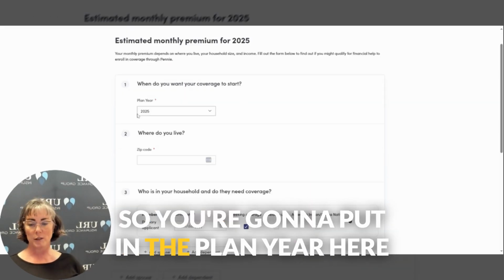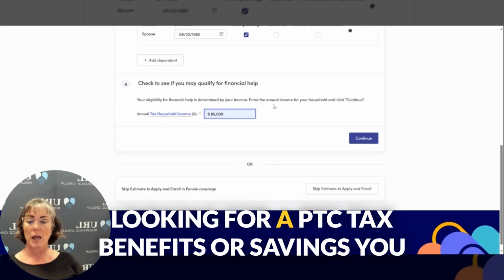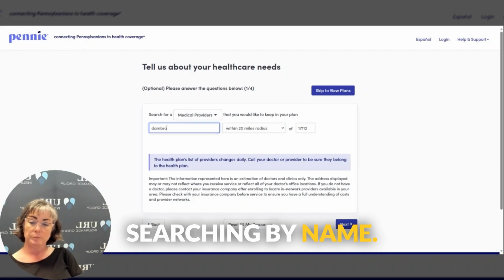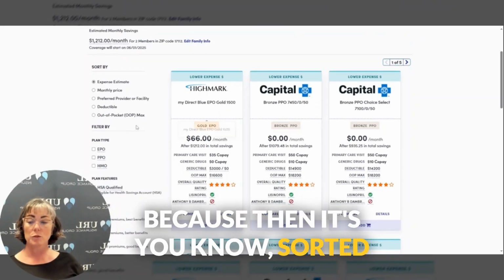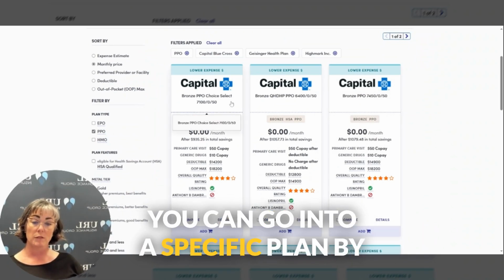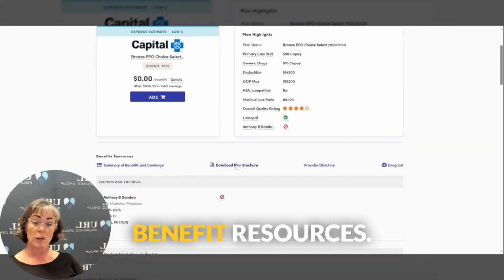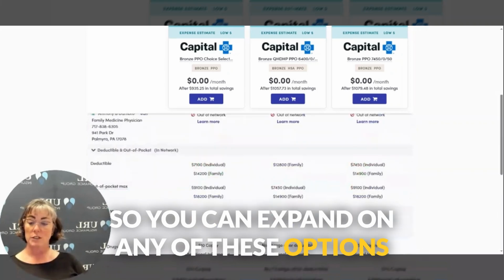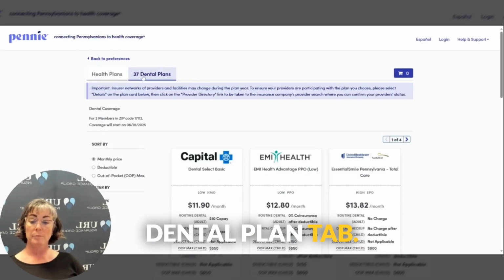Pennie Savings Calculator Tutorial